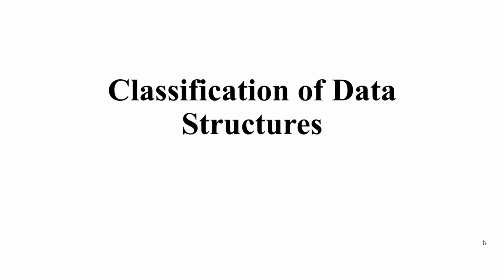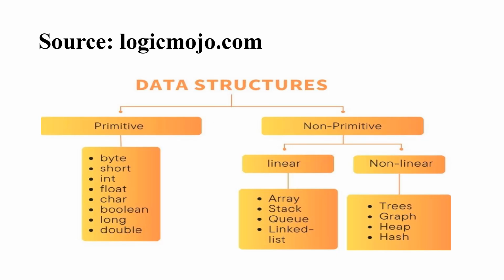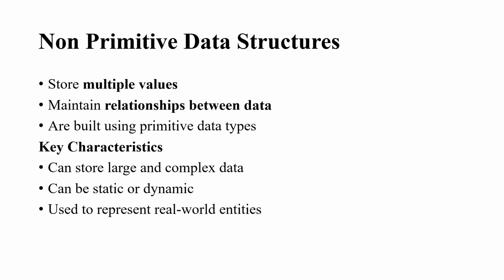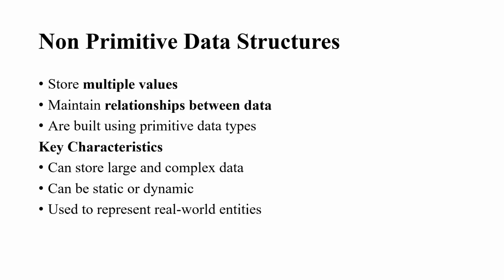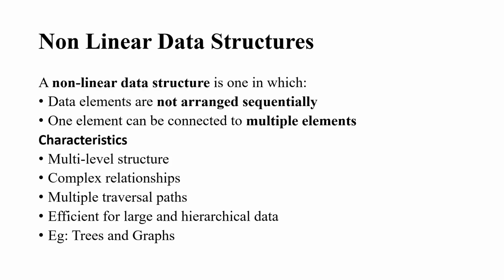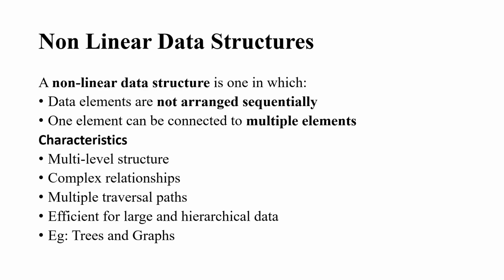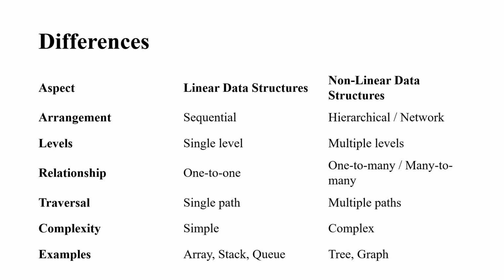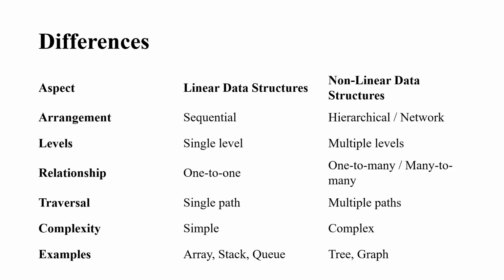2 Classification of datastructures ||Linear Data structures& Importance of data structures